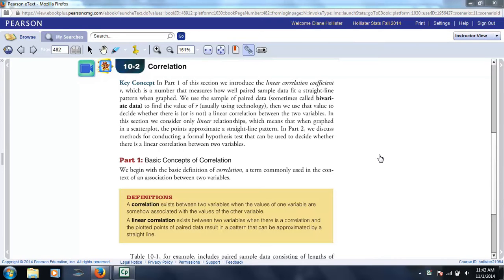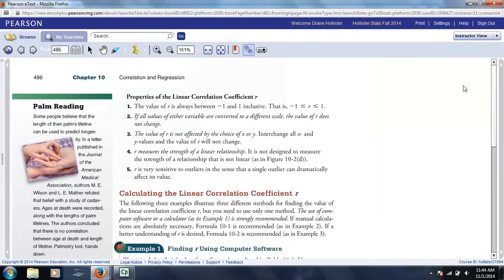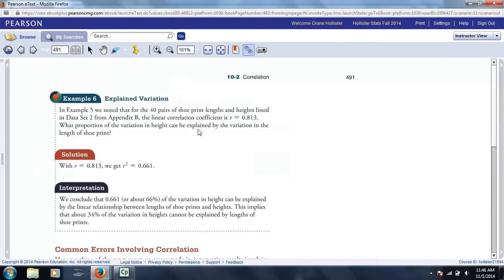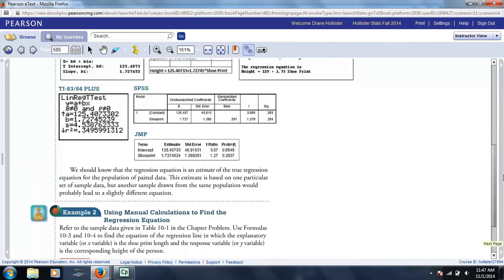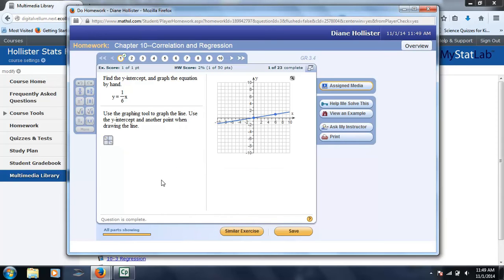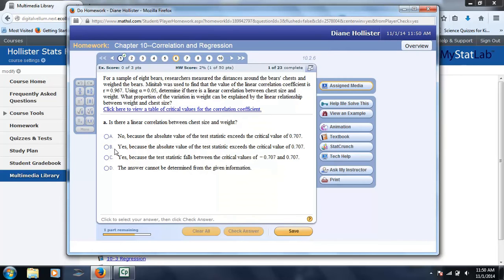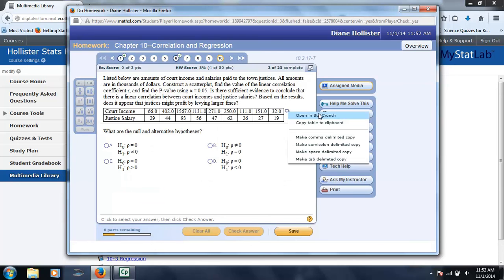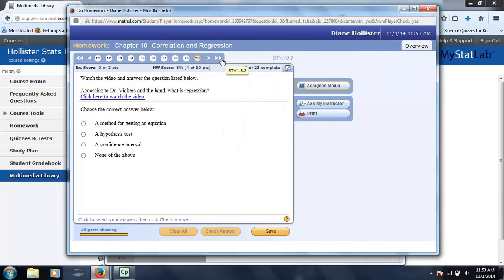Chapter 10/Correlation & Regression